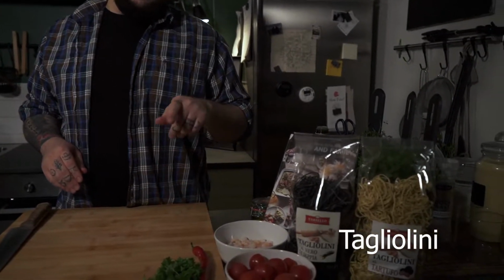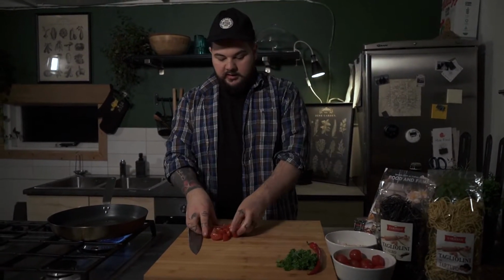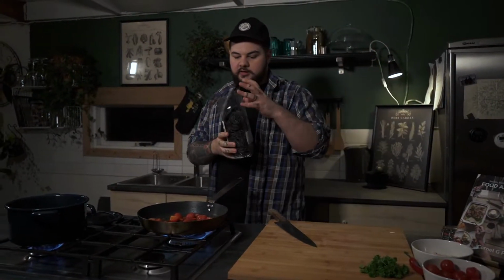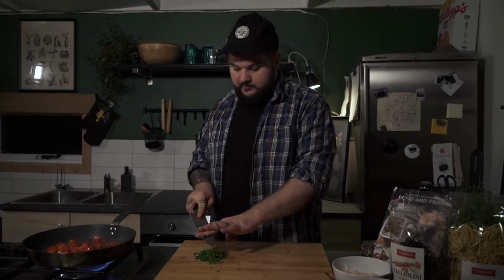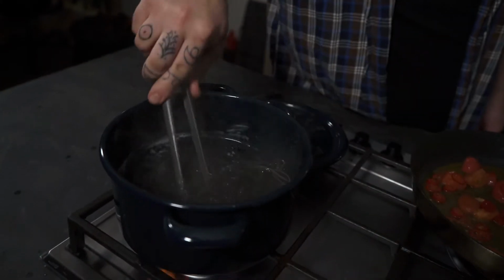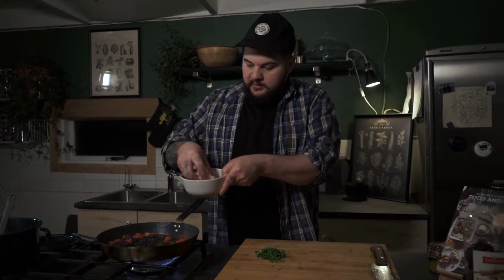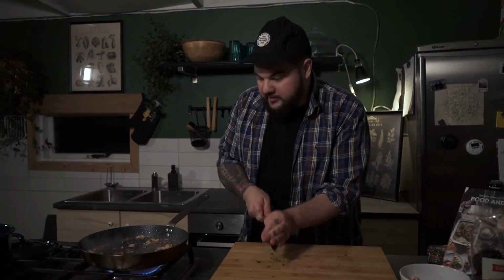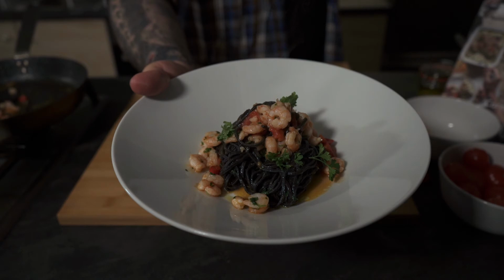EASY pasta with seafood! | Quick gourmet black ink Tagliolini!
Great idea for an easy, but yet delicious and gourmet pasta dish recipe. Perfect for a first dinner date, or shared with your loved ones. ENJOY!